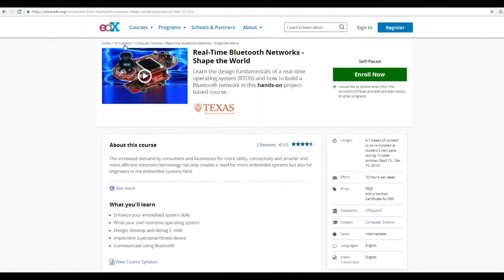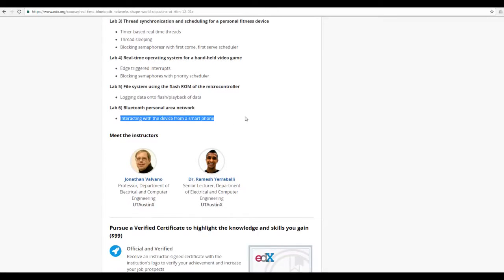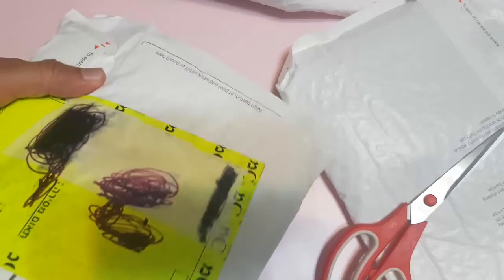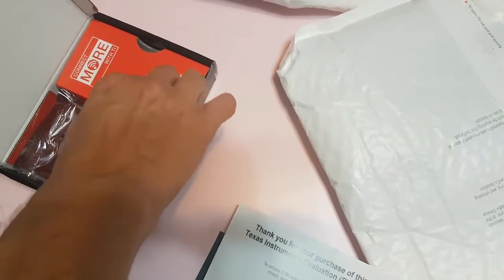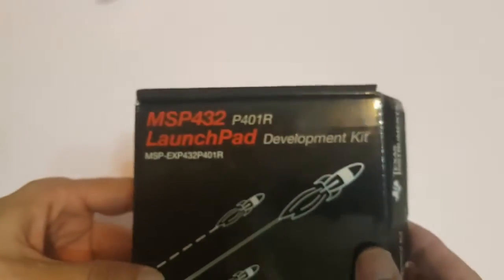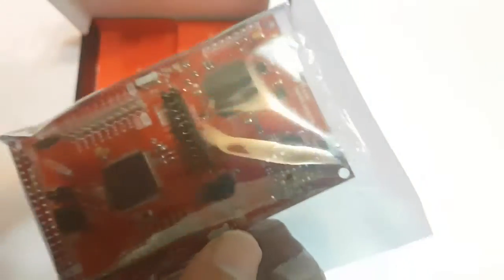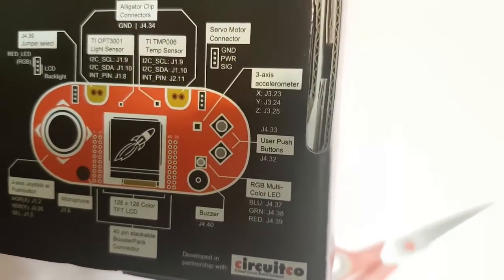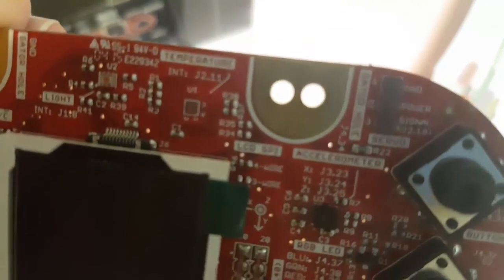TI launchPad development kit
I am taking this course on edX :
Real-Time Bluetooth Networks - Shape the World
Learn the design fundamentals of a real-time operating system (RTOS) and how to build a Bluetooth network in this hands-on project-based course.

Here is the unboxing of the hardware that you need for this course.